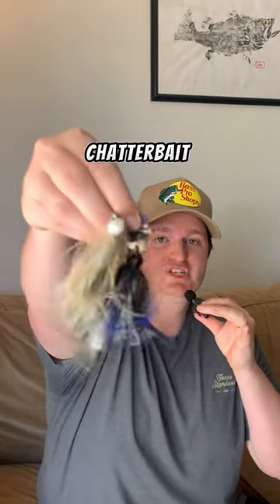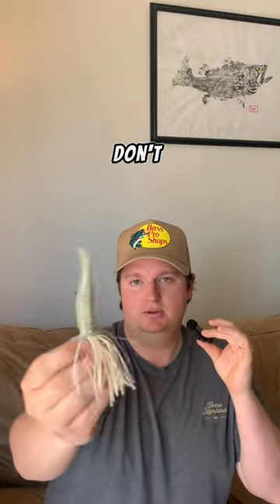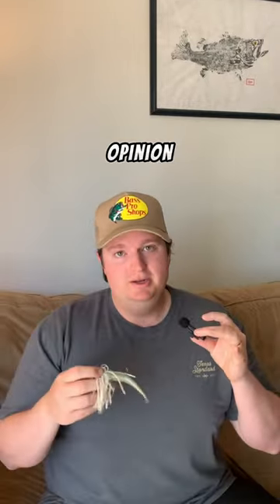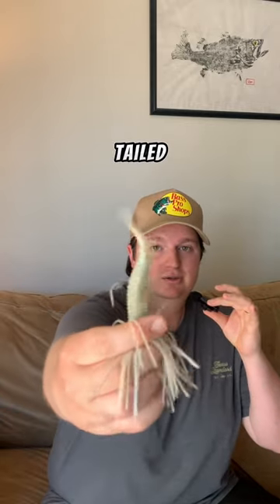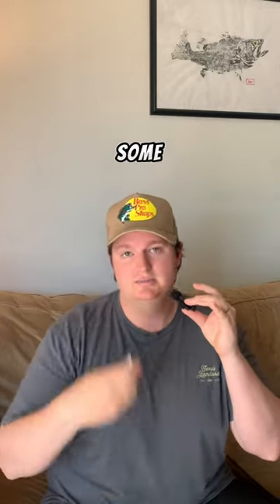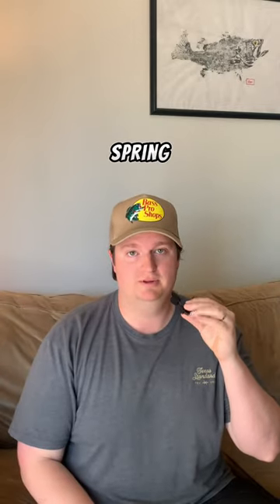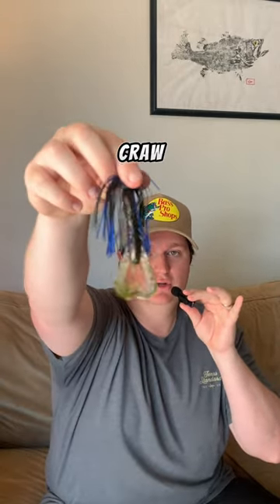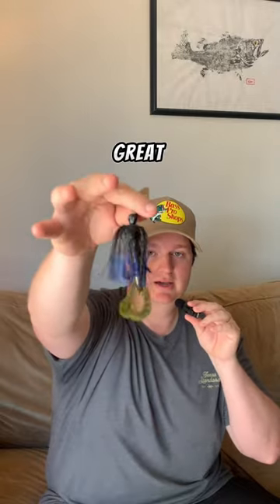What is your favorite trailer to use when bass fishing with a chatterbait?🤔